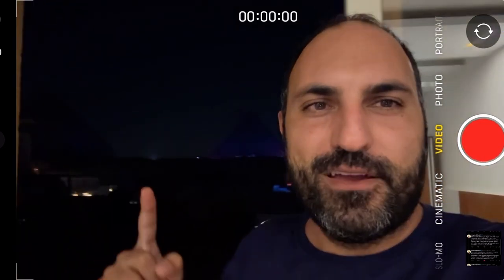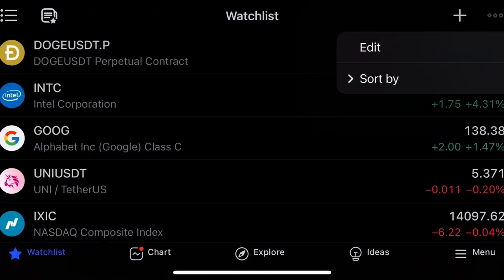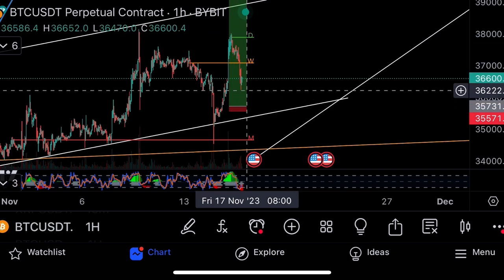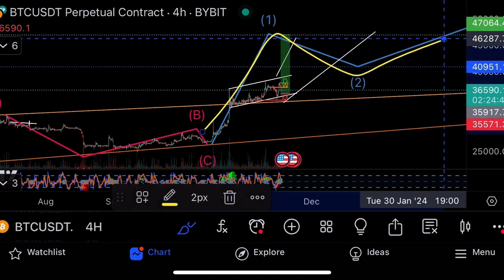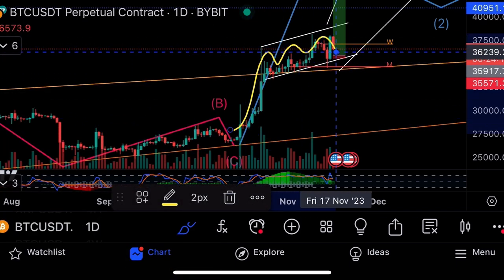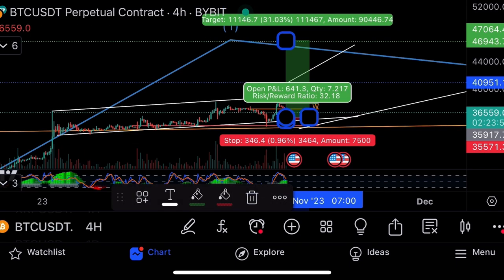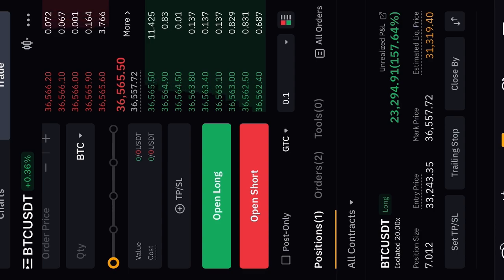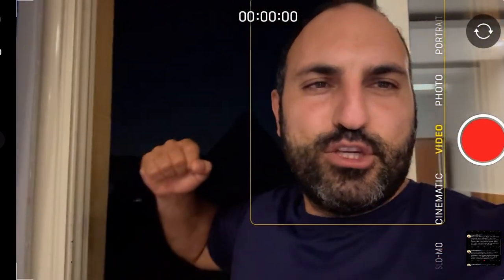WATCH THIS BEFORE SELLING BITCOIN! It Will Blow Your Mind..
Good morning & Welcome to the GURUS! Specializing in Bitcoin, Ethereum, Crypto & Stock trading. Learn and join 160,000 of us.

2️⃣ Master Crypto & Stock Trading: Join our initiation 12 hour course and learn what we do, how to set up technical charts, open longs and shorts, use bots, and trade like the GURUS

3️⃣ Join us in Telegram: Connect with 9,000+ GURU traders. Share, learn, and thrive

BE FRUITFUL AND MULTIPLY

⚠️ Note: This isn't financial advice. Trading has risks. Always research thoroughly, consult your own broker and financial consultant.

🌟 Ready to Level Up in Crypto & Stocks?